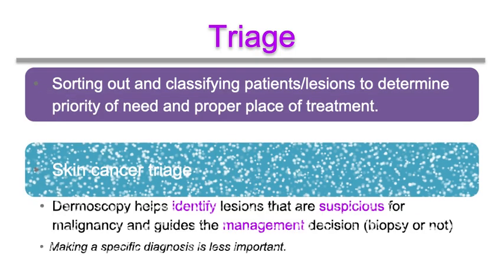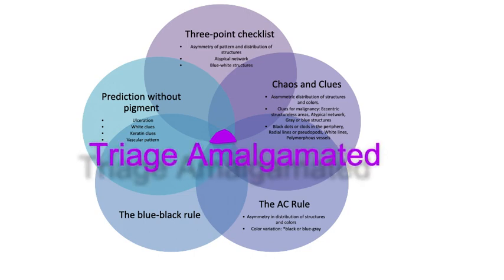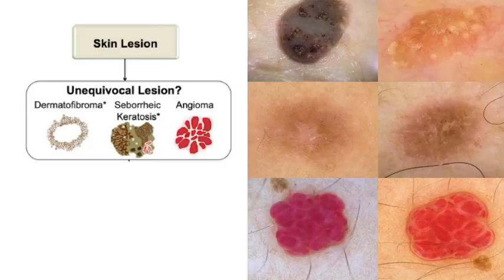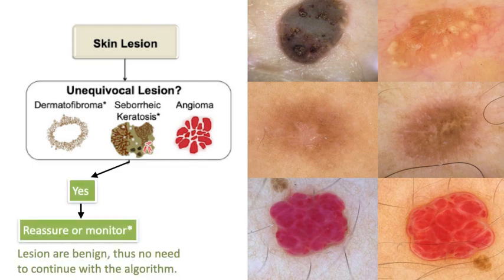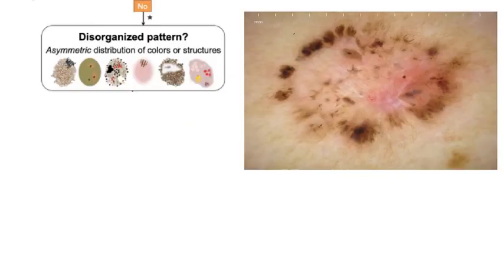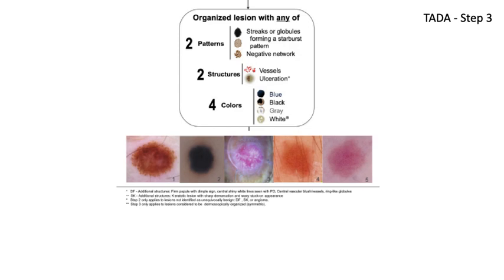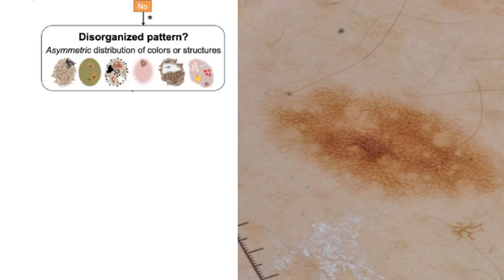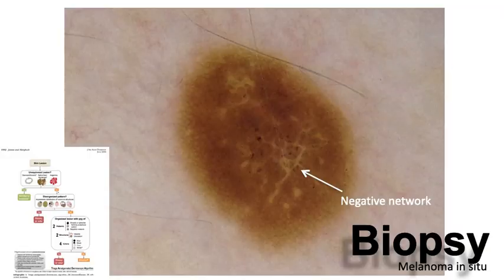TADA algorithm: skin cancer basics - Dr. Natalia Jaimes